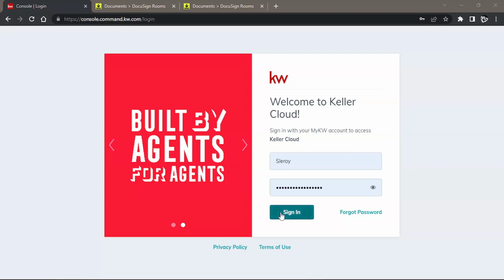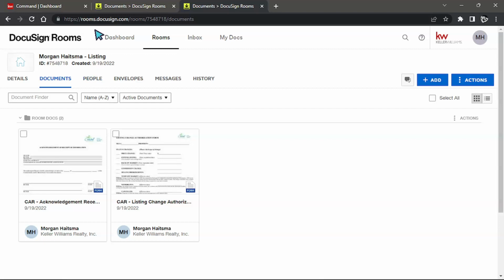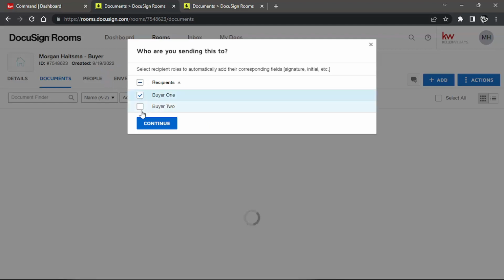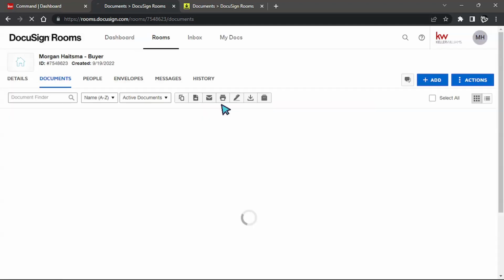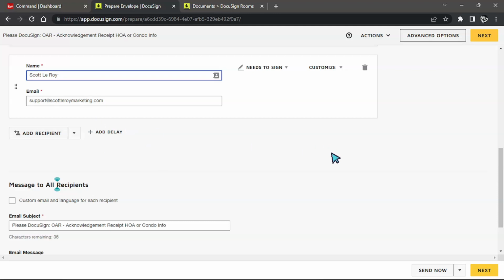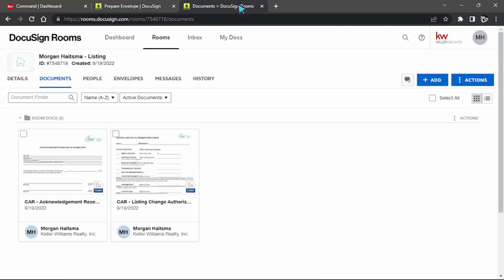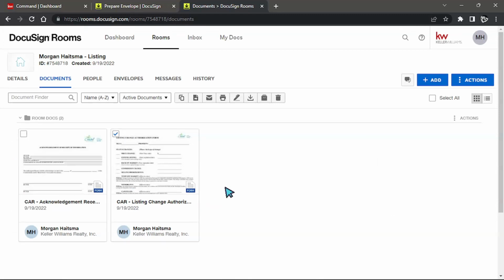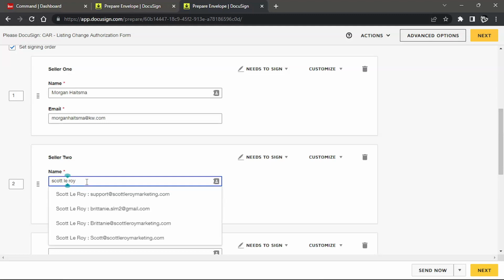Tech Tip - Navigating DocuSign Envelopes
Learn how you navigate the updated envelope section within your KW Docusign, to send documents out to your clients to get signatures!